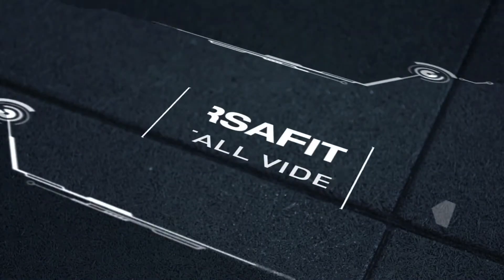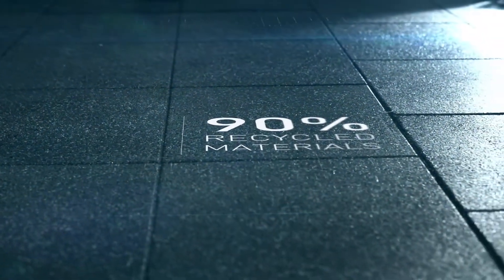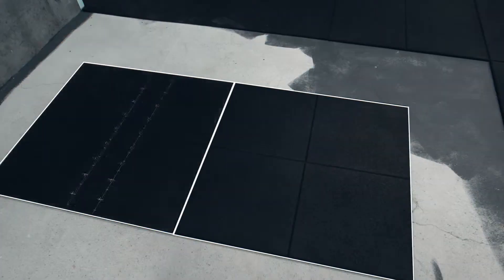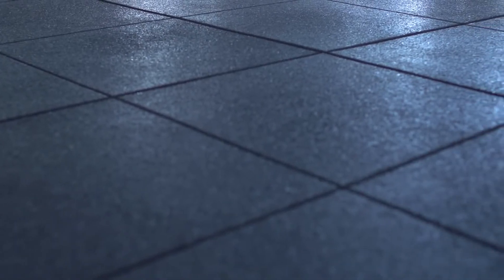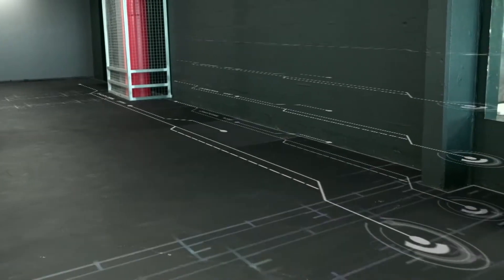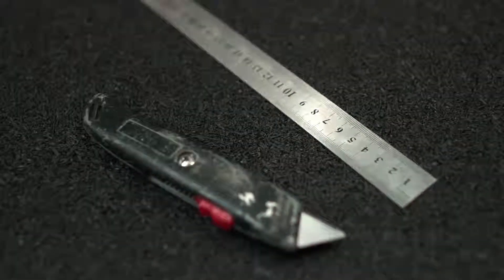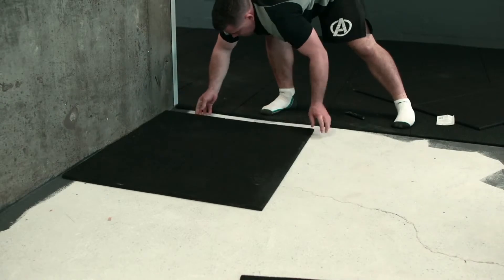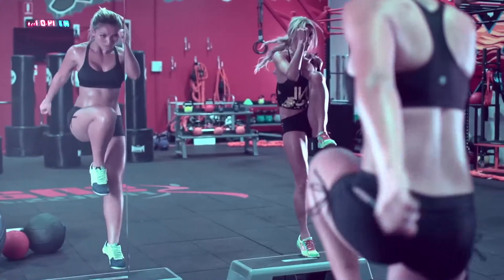HOW TO INSTALL VERSAFIT COMMERCIAL RUBBER GYM FLOORING TILES